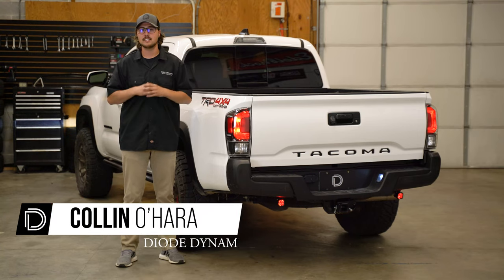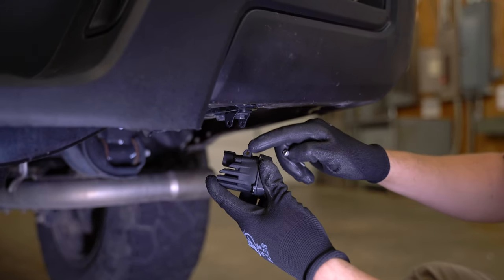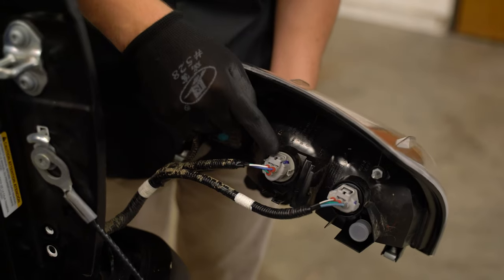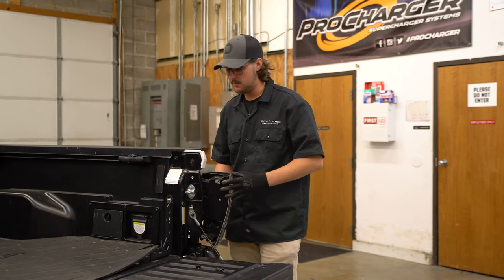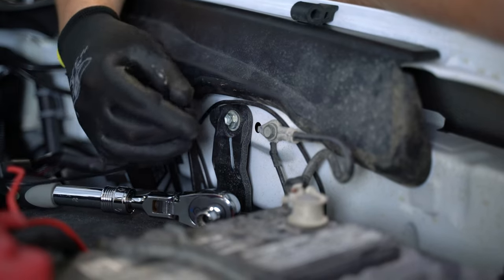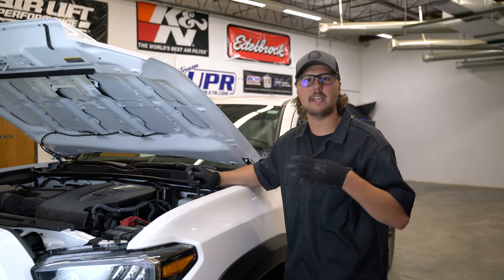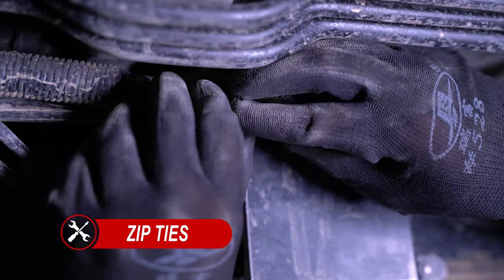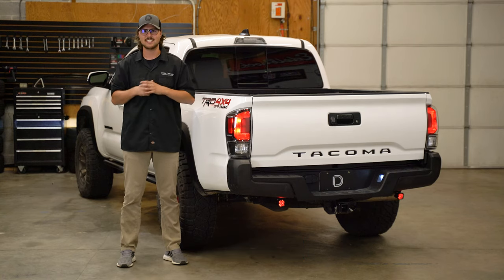How to Install Stage Series Reverse Light Kit for 2016-2023 Toyota Tacoma | Diode Dynamics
0:00 Introduction
0:30 Mounting Brackets
1:00 Installing Pods
1:21 Installing Adapter Harness
2:30 Installing Universal Reverse Light Harness
3:47 Toggle Switch Settings
4:06 Routing the Harness
4:44 Plugging Everything In
4:53 Aiming Adjustments
5:01 Conclusion

In this video, we show you the simple installation steps for our Stage Series Reverse Light Kits for the 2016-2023 Toyota Tacoma. These plug-and-play kits utilize factory mounting locations to allow you to mount either two of our Flood optic SSC2 or SSC1 LED Pods underneath your Tacoma's rear bumper for an extra red running light and reverse light for a huge increase in backup visibility.

Our plug-and-play harnesses allow you to control the pods manually using a switch, or run off of your factory signals. If you choose to run them using your factory signals, the backlight will run as an extra red running light and automatically switch on the mainbeam when you put the vehicle in reverse!

Like many of our products, our Stage Series Reverse Light Kits for the 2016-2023 Toyota Tacoma were proudly designed and assembled right here in St. Louis, Missouri!

Products Shown:
DD7158
DD7159
DD7160
DD7161
DD7162